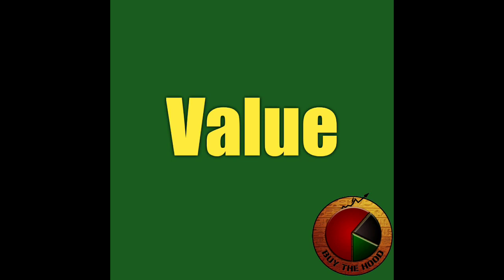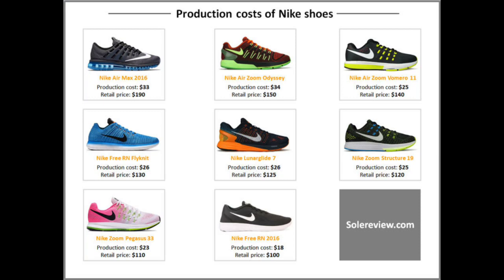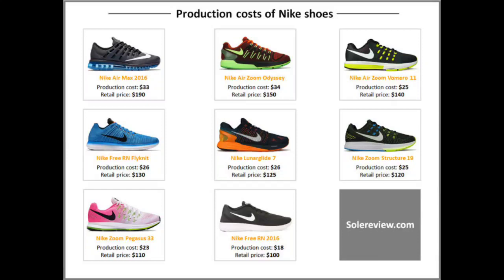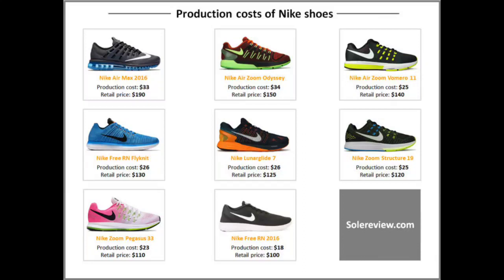Cost vs Price vs Value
Valuing an asset is an important part of any analysis. Before getting into specific strategies we need to first understand the difference between Cost, Price, and Value.

**Audio Podcast**

**Recommended Books**

**Follow Us**